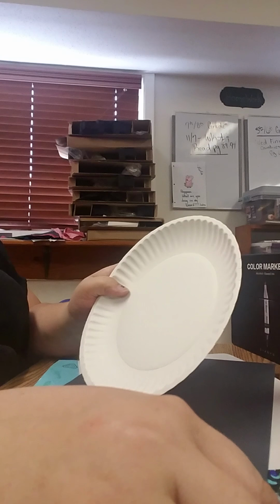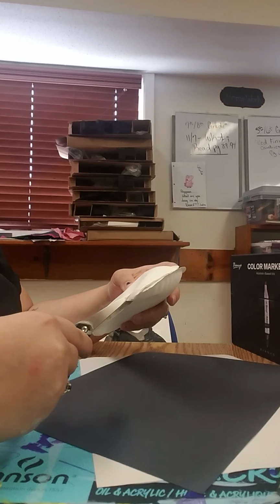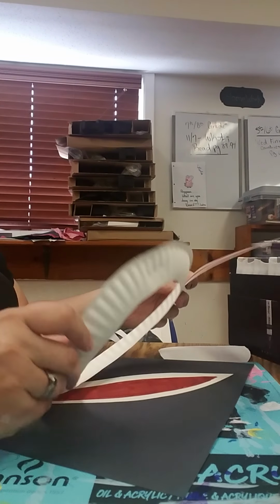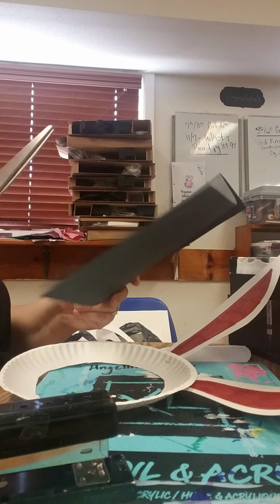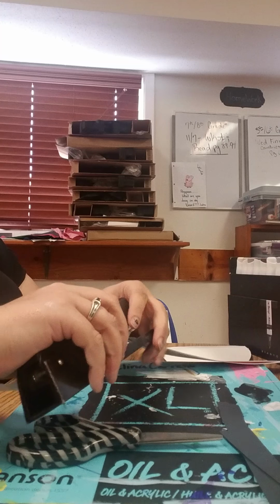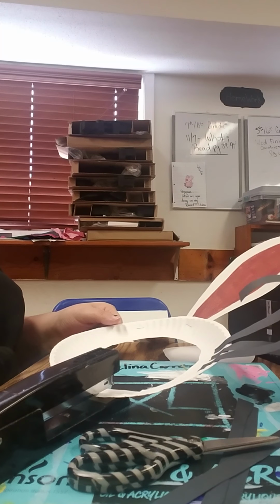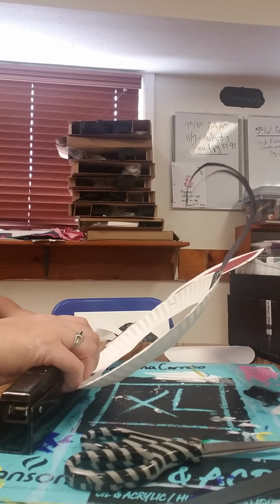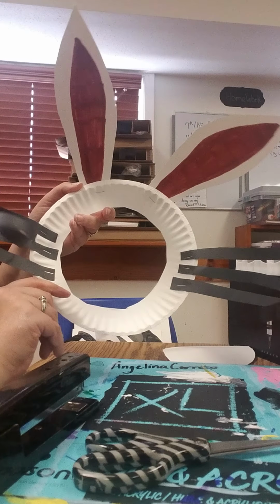Bunny mask (art)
You'll need: paper plate, black and white construction paper, a pink marker, scissors